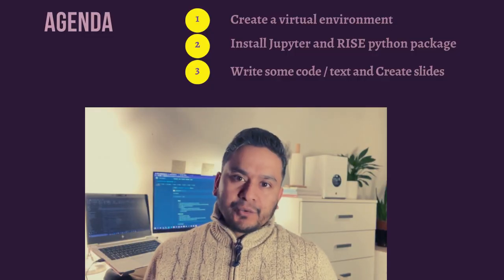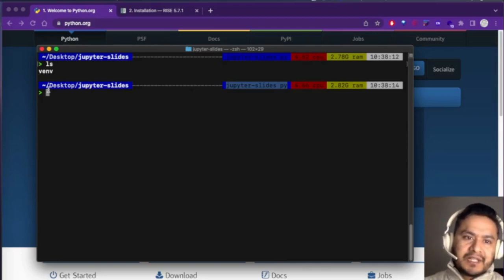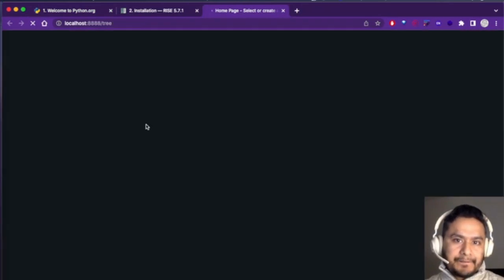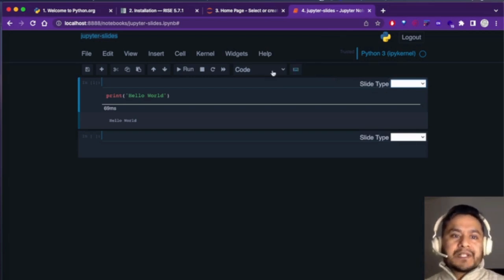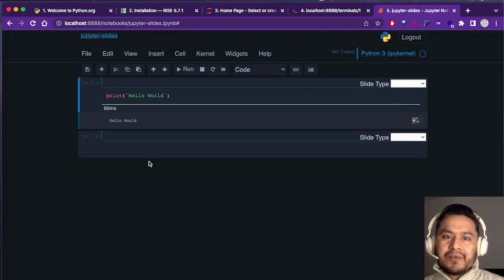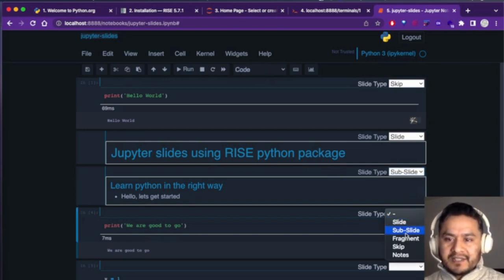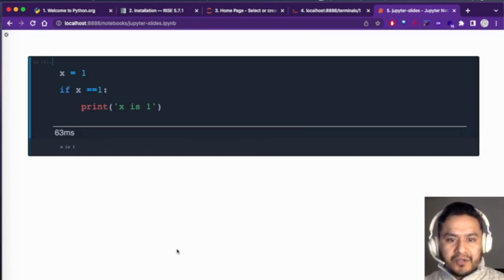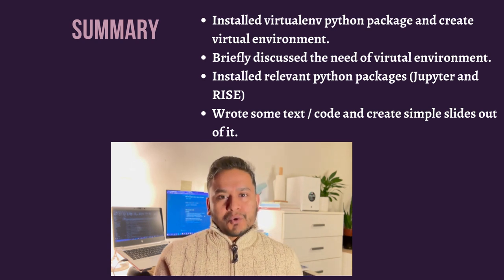How To Create SLIDES using Jupyter Notebook (You Must Know This)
After watching this video, you will be able to create presentation slides while coding using jupyter notebook and python package named RISE.

Check python and pip version
python3 --version && pip3 --version

Install virtualenv, create and activate virtualenv
python3 -m pip install virtualenv && python3 -m virtualenv venv && source ./venv/bin/activate

Install jupyter and RISE
python3 -m pip install jupyter
python3 -m pip install RISE

If toolbar is not shown, run this on the terminal
pip3 install --upgrade jupyterthemes
jt -t -T

Timestamps:
00:00 How To Create SLIDES using Jupyter Notebook (You Must Know This)
00:34 Agenda of the video
01:30 Install, create and activate virtualenv
02:58 Install jupyter
07:49 Install RISE python package
09:02 Create slides
16:15 Summary

Official documentation of Python and RISE python package.